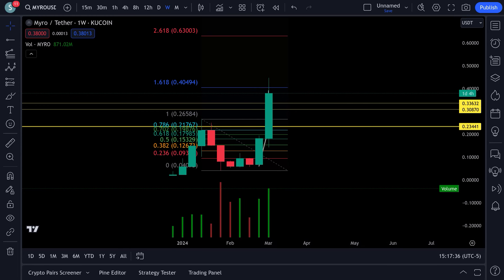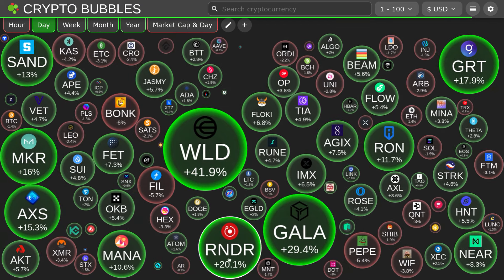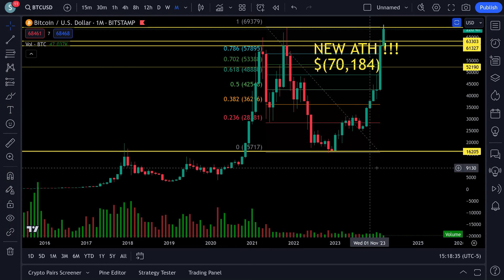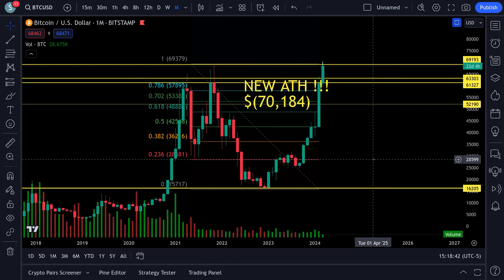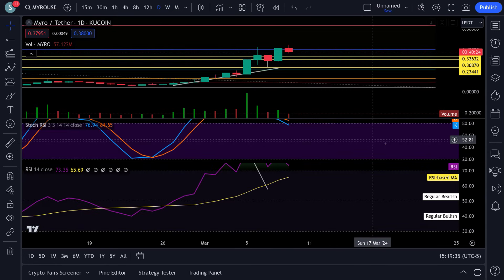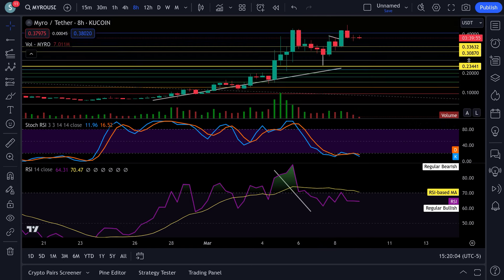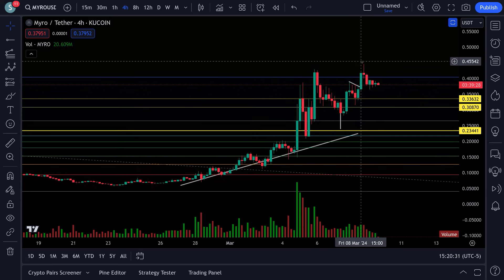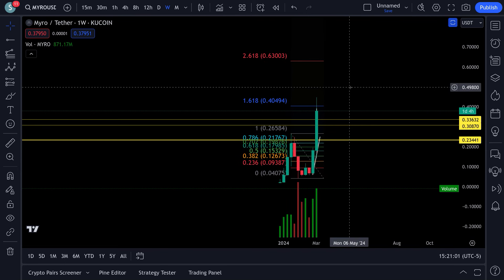MYRO CRYPTO NEXT MOVE UP WILL BE OVER $0.50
MEXC SIGN UP   mexc-1fq4R